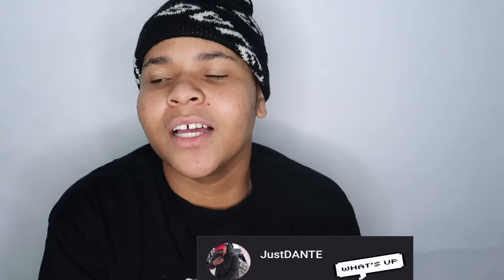KENZO T-SHIRT REVIEW / SHOULD YOU BUY?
WHATS UP YALL , WELCOME BACK . I KNOW ITS BEEN A LITTLE WHILE SINCE I UPLOADED BUT IM BACK AND I'M BETTER ( THATS THE SLOGAN FOR ALL OF 2021).
ILL CHECK IN WITH YALL ON THE NEXT VIDEO .